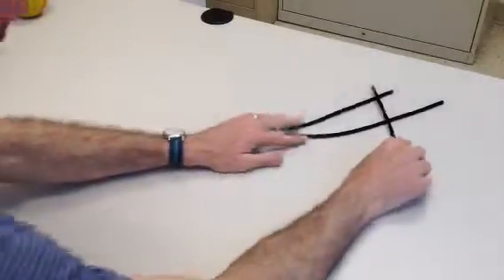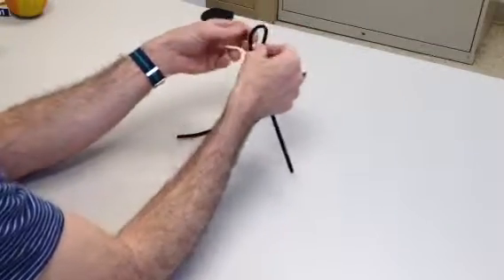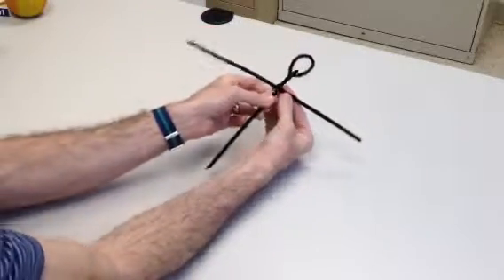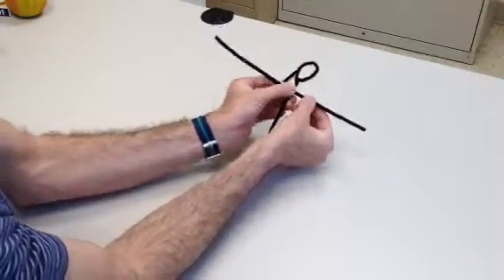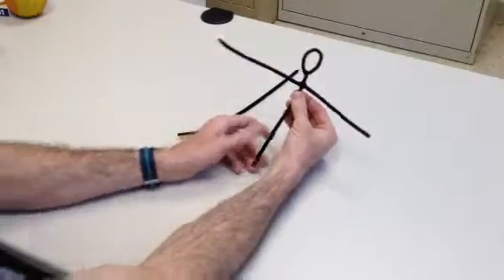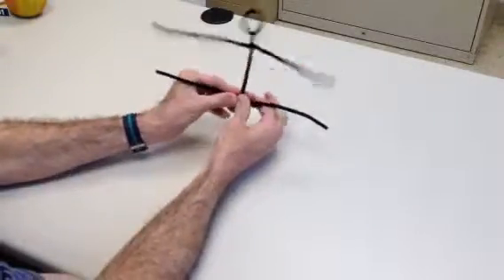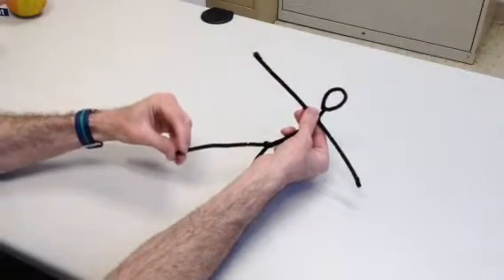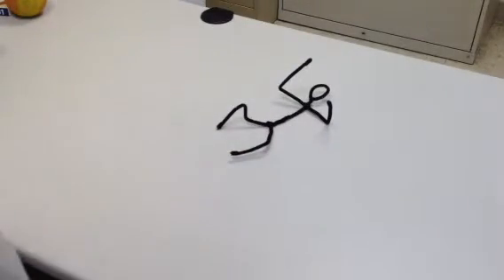Pipe Cleaner Demonstration